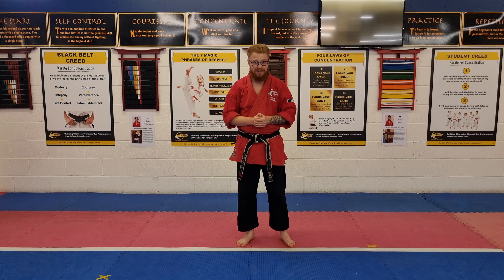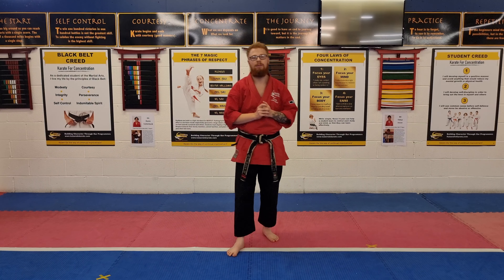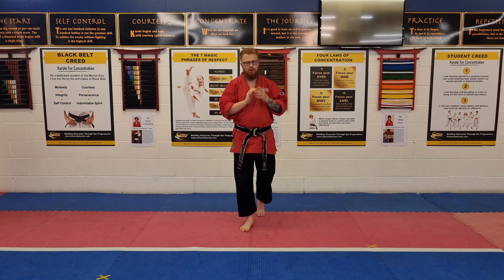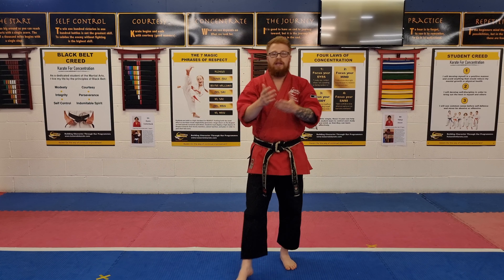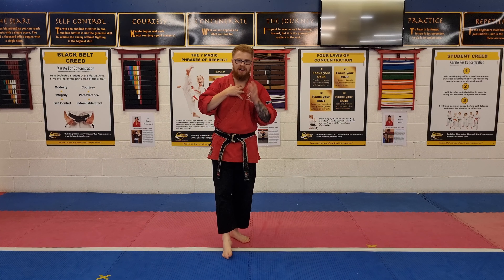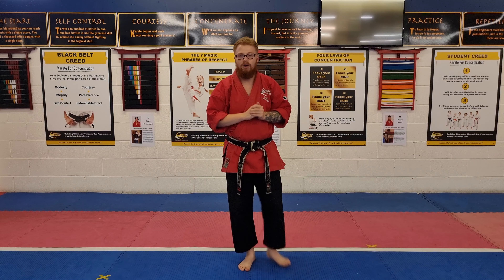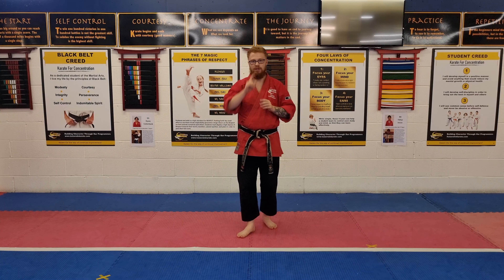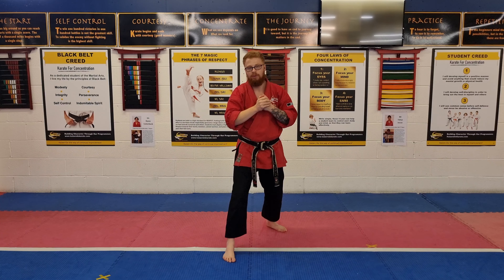Sparring Combination #8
I hope you found it useful and beneficial. We look forward to seeing you in lesson soon!

Here is a video I think you will like!

'Building Character Through our Programmes'

Kaizen-Do Karate - Martial Arts School
KaizenDoKarate.com